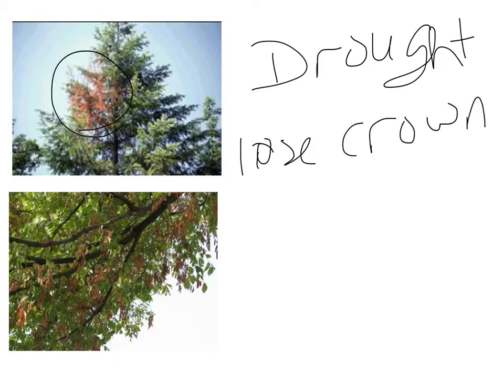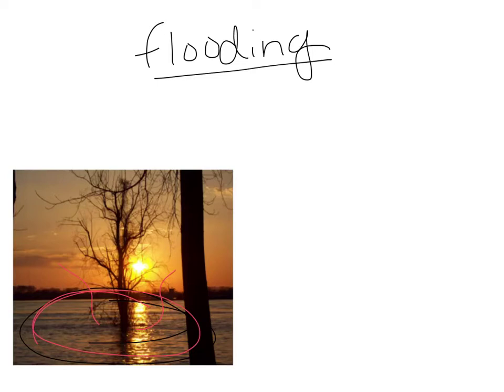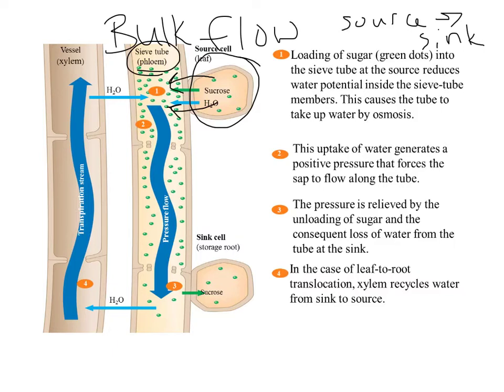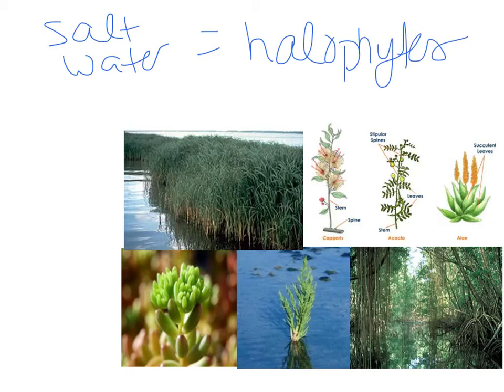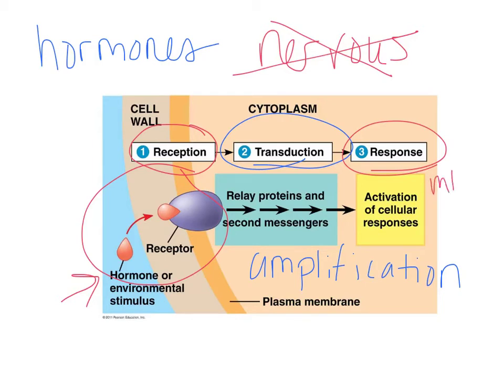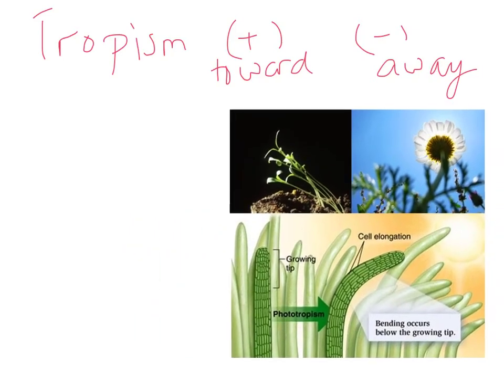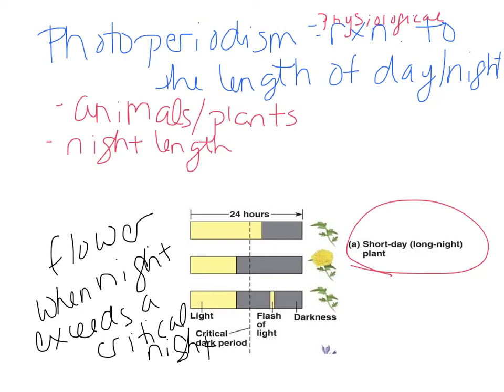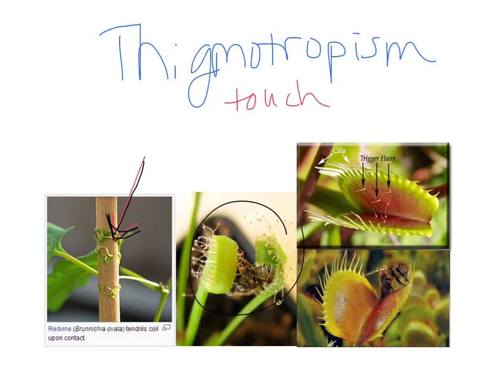AP plant adaptations and response